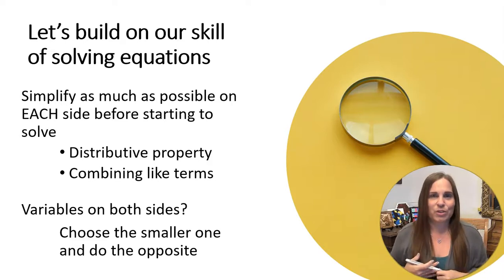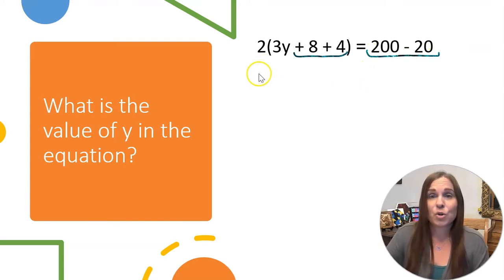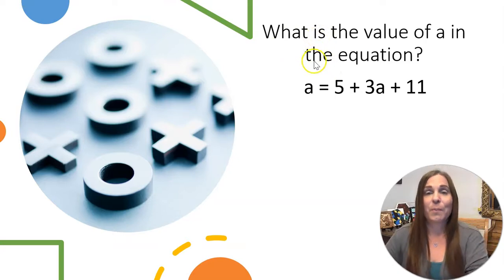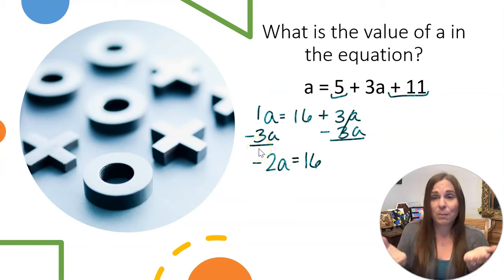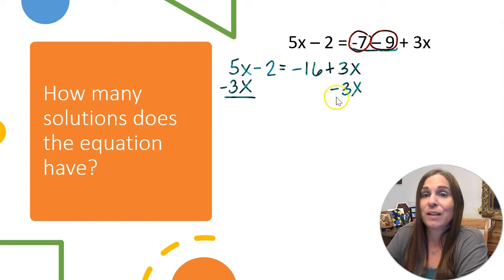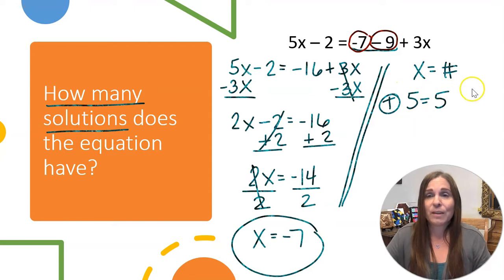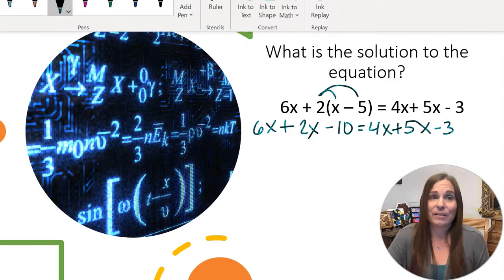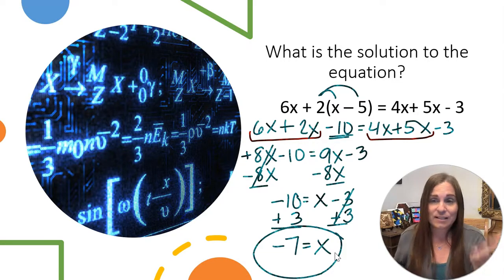Solving Multi-Step Equations